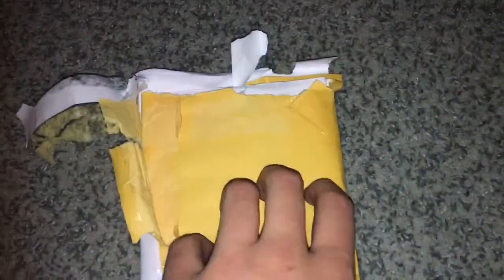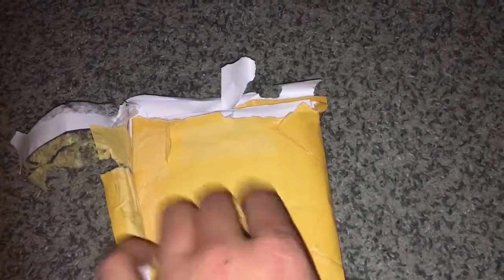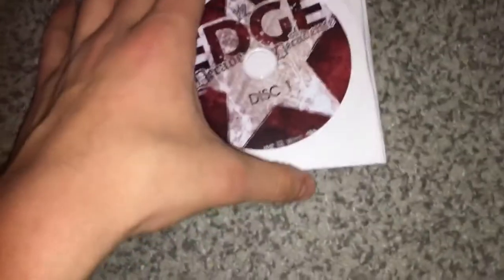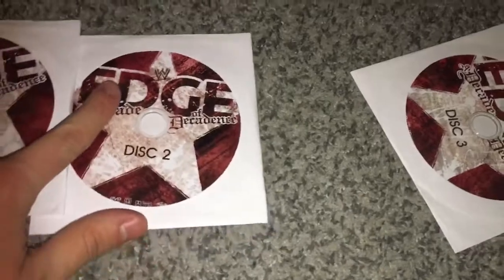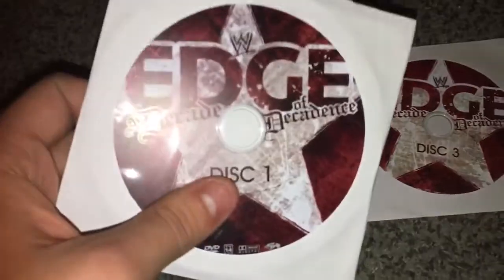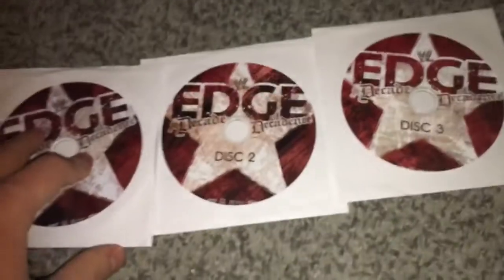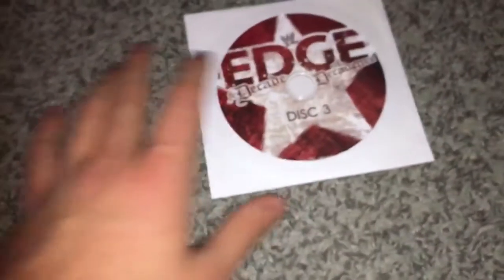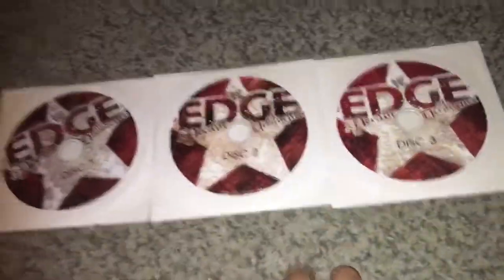Ebay Unboxing Number 18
He’s the king of ???